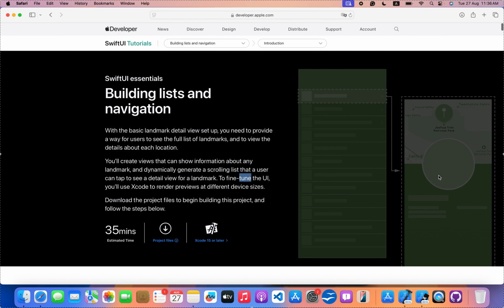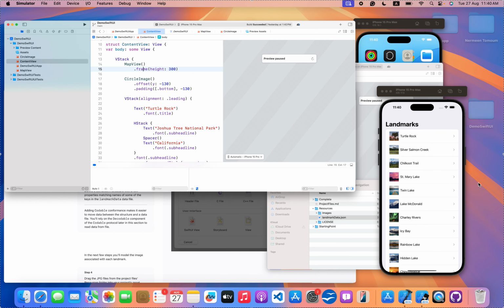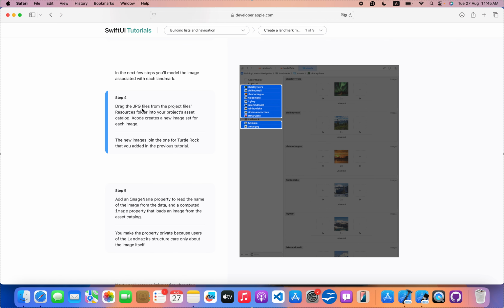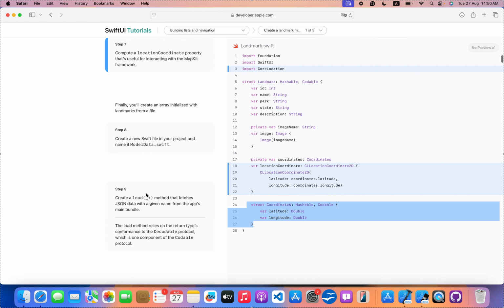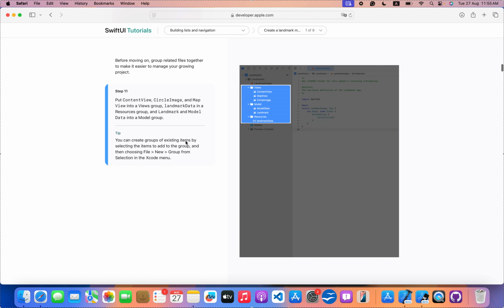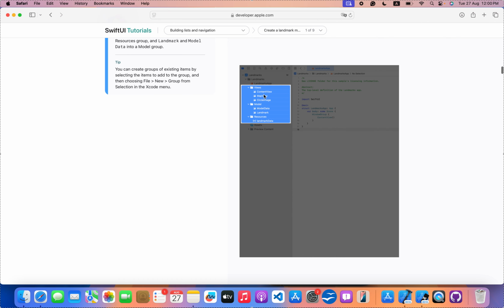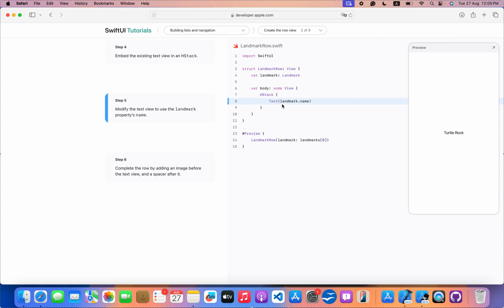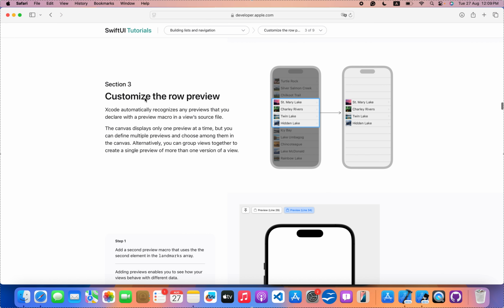SwiftUi Create the row view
SwiftUI essentials How to Create the row view
Creating and combining views
Basic Views, Text, Image, Button, Layout, HStack, VStack, ZStack, Modififers, padding, font, background, foundation, swift fundamentals, previews,
swift بالعربي
In Arabic